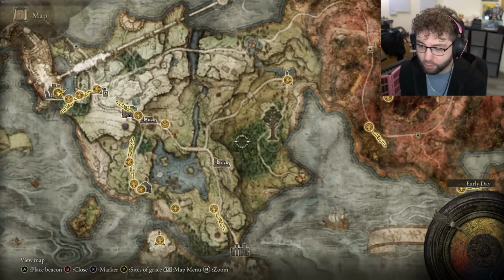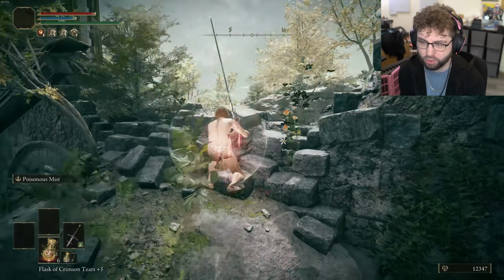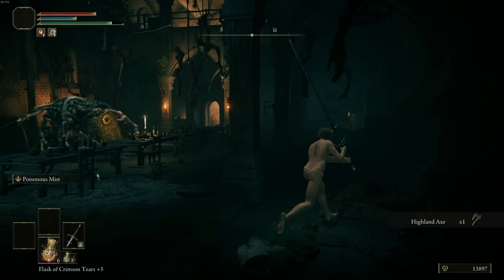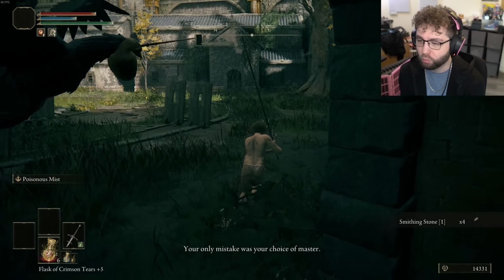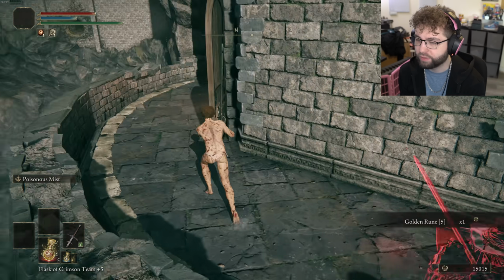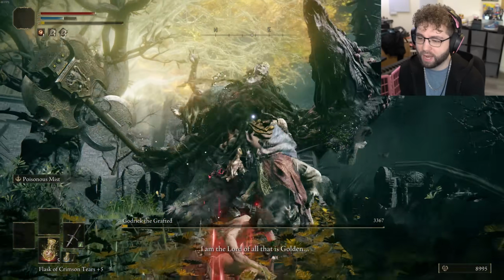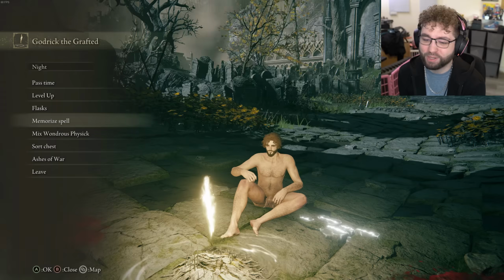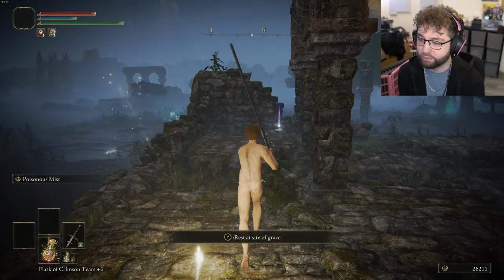ELDEN RING at LEVEL 1 is more fun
BUY GFUEL HERE WITH MY LINK :)